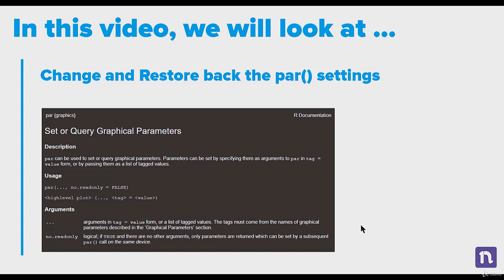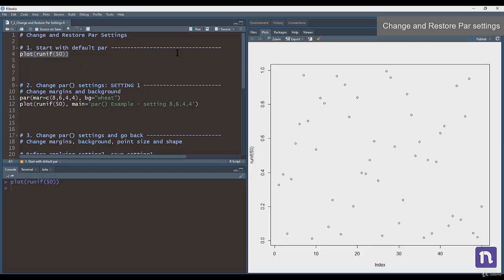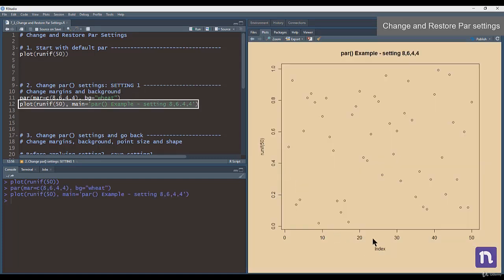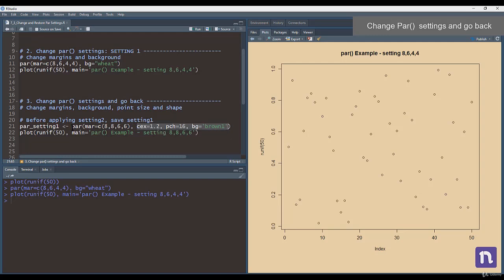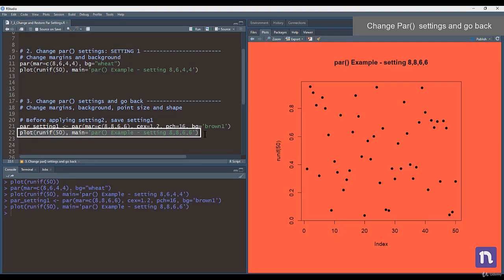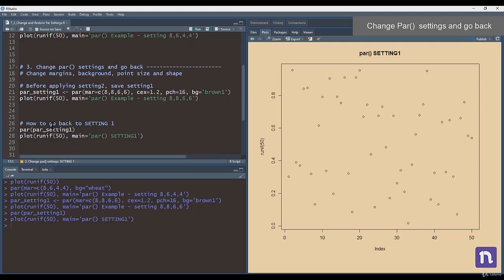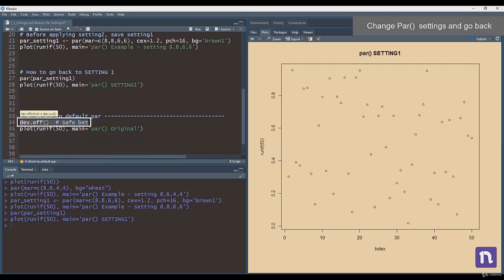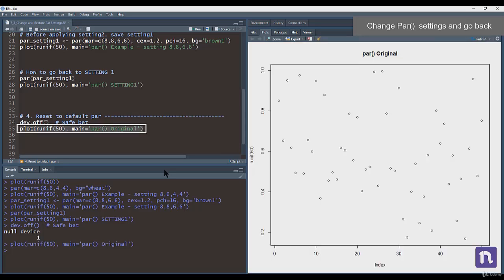| 61. Par settings | R | USA |